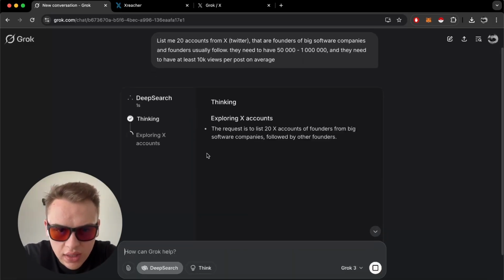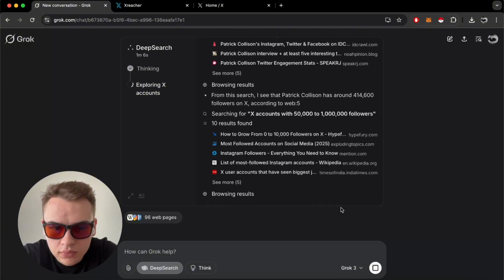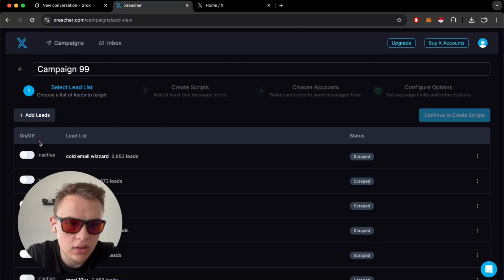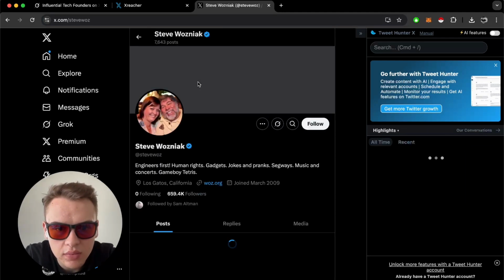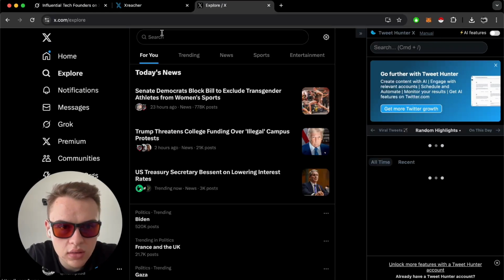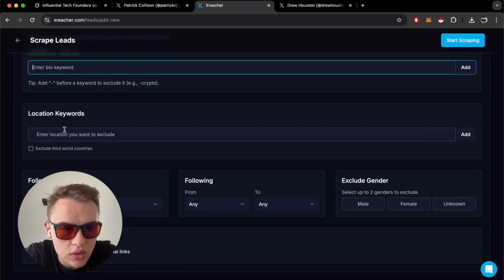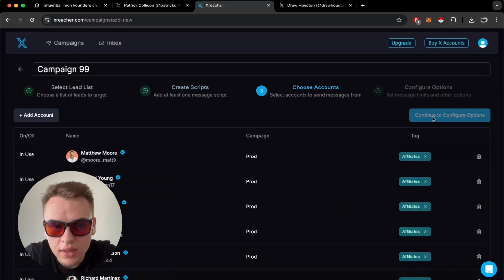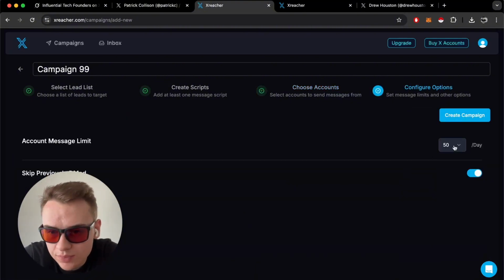I've just scraped 23 000 leads using Grok 3 with Xreacher